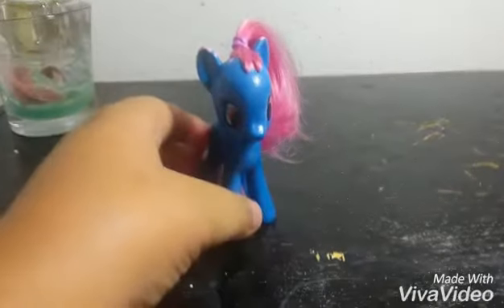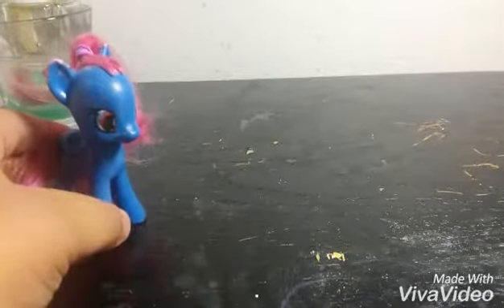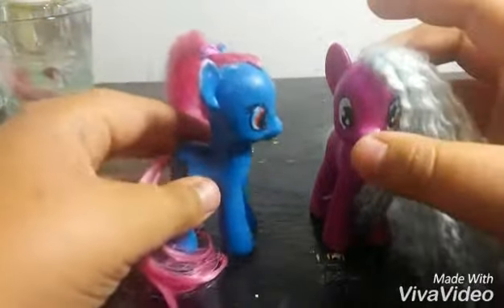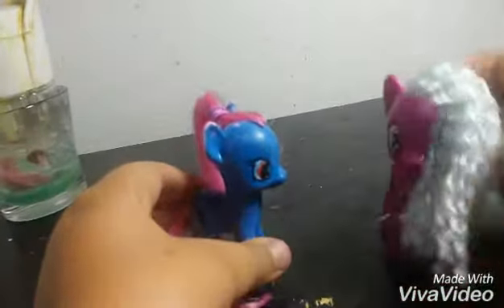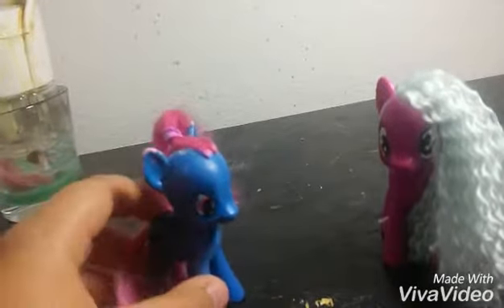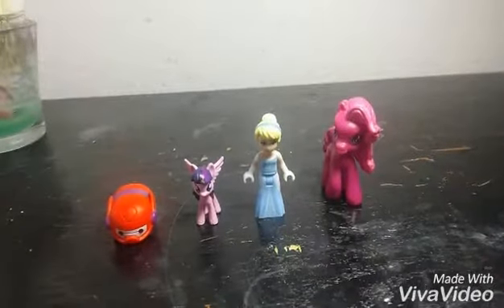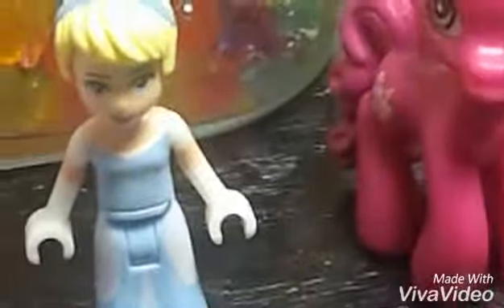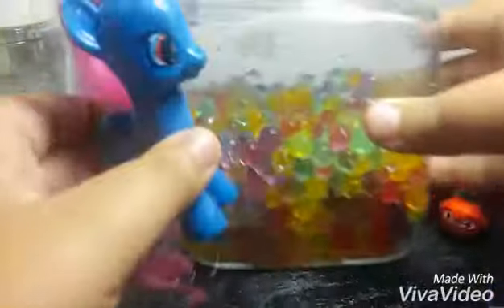Mlp costom part two😀😀😀😀😀😀